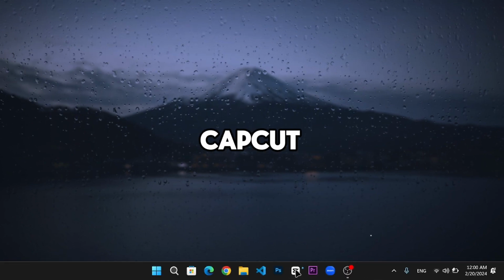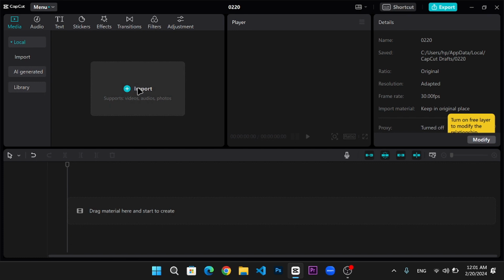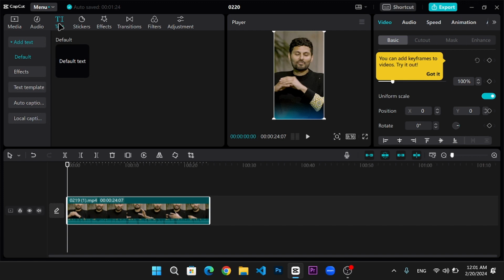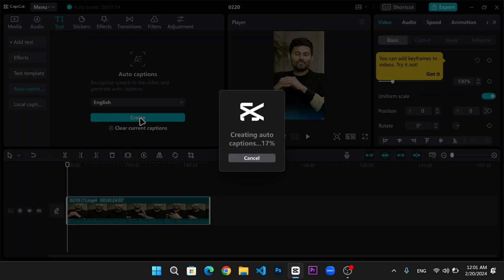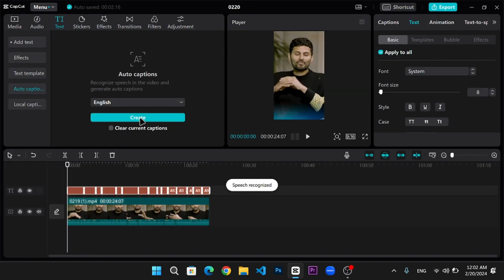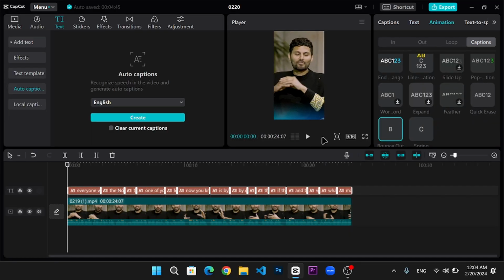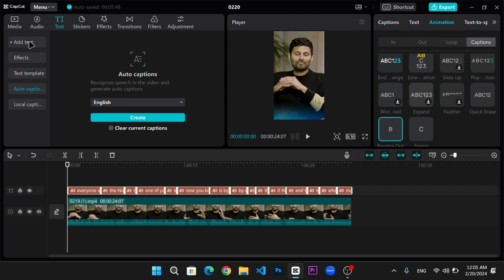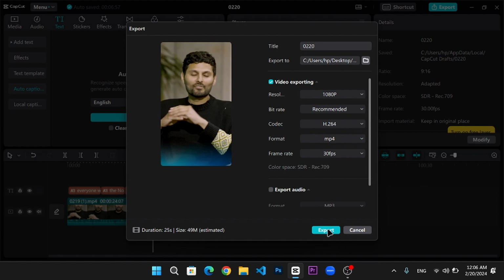How to Create Auto Captions on CapCut PC | CapCut Auto Captions Tutorial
🎬 Title: How to Create Auto Captions on CapCut PC | Boost Accessibility & Engagement

👋 Intro: Welcome to the ultimate guide on creating auto captions in CapCut for PC. Whether you’re a content creator, vlogger, or just looking to make your videos more inclusive, this step-by-step tutorial is perfect for you!

🖥️ Step 1: Learn how to start a new project and import your footage into CapCut’s user-friendly interface.

✏️ Step 2: Discover the powerful text editing features CapCut offers and how to access them with ease.

🔊 Step 3: Find out how to utilize the ‘Auto Captions’ feature to transcribe your video’s audio flawlessly.

✨ Step 4: Get tips on editing your captions for maximum clarity and visual appeal.

🕒 Step 5: Ensure your captions are perfectly synced with your video’s audio with our helpful guide.

📤 Step 6: Ready to share your video? We’ll show you how to export your final product with captions included.

👍 Outro: Don’t miss out on making your videos accessible to a wider audience.